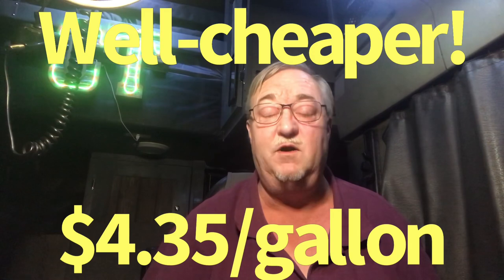Purple Back Cushion. Plus load updates, Ass-Wagon flips into Median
The Purple Back Cushion unboxing and initial Use!  Load updates, and an Ass-Wagon lands in the median on I-80 in Wyoming